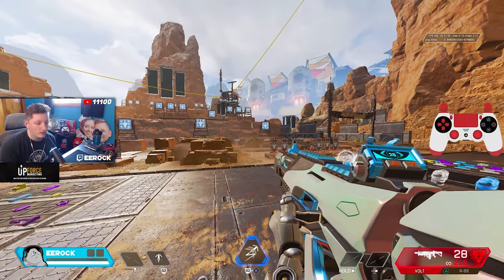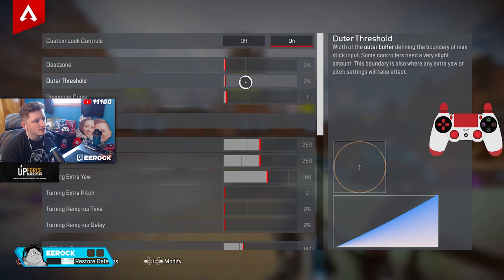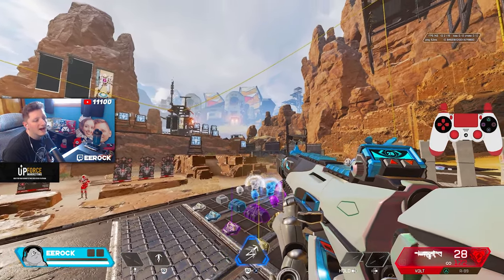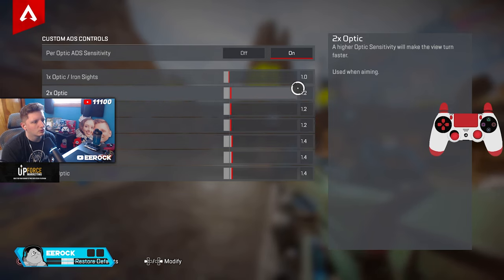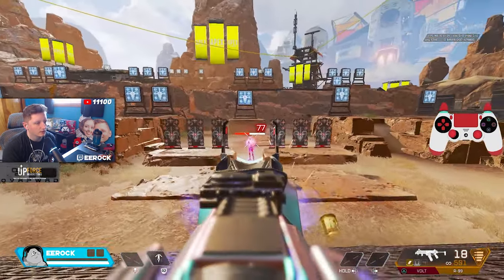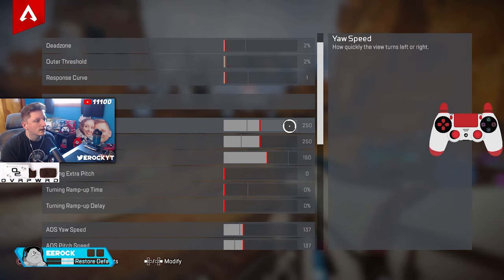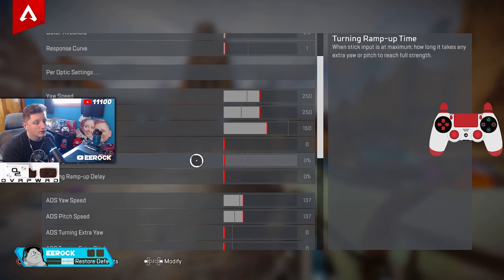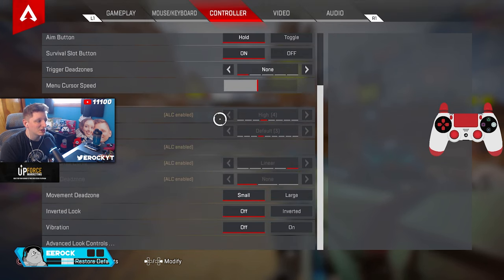New BEST ALC Controller Settings in Season 12 (Apex Legends)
Bloodhound Render : @PSAMATHEH